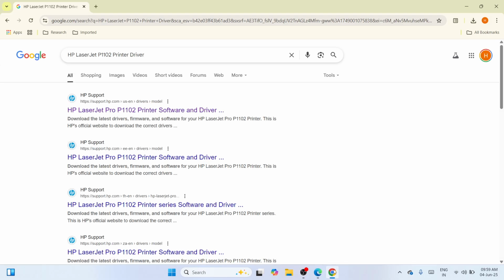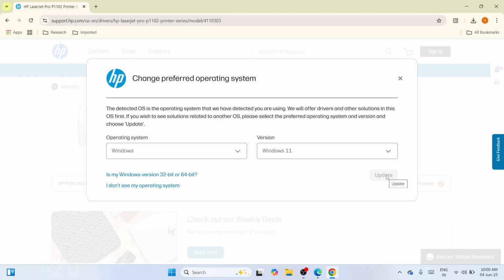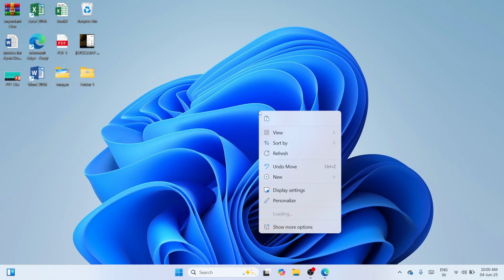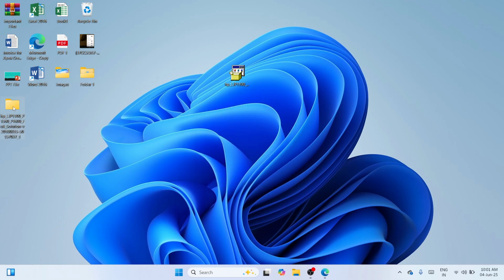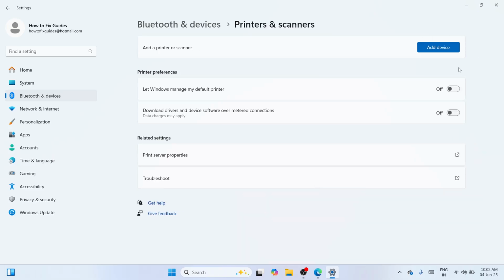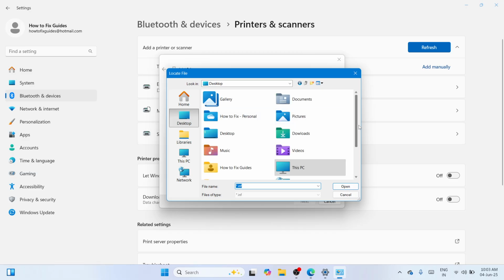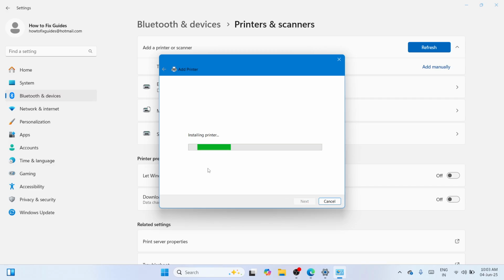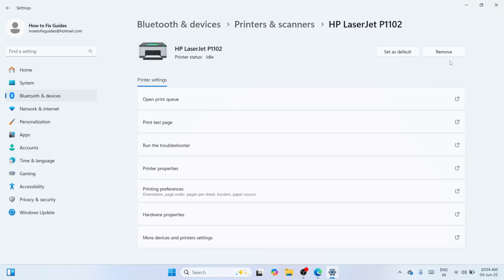How To DOWNLOAD & INSTALL HP LaserJet P1102 Printer Driver In Windows 11 - GUIDE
How To DOWNLOAD & INSTALL HP LaserJet P1102 Printer Driver In Windows 11

In this video, we’ll walk you through how to download and install the HP LaserJet P1102 printer driver on your Windows 11 device. If you're having trouble setting up your printer, don't worry—we'll guide you step by step to find the right driver, download it from the official HP website, and install it without any hassle. Plus, we’ll offer tips to troubleshoot any potential issues along the way. Follow this simple guide to get your HP LaserJet P1102 running smoothly on Windows 11!